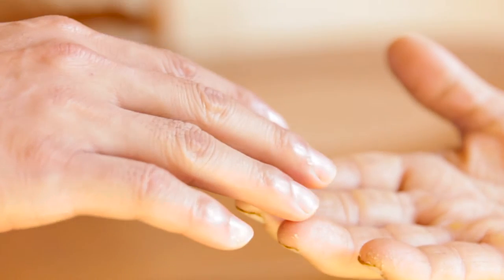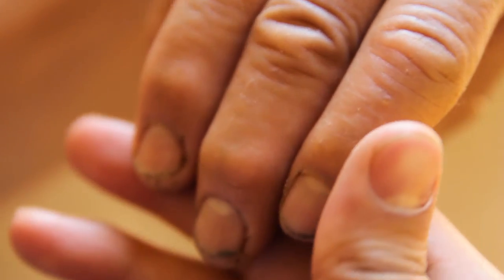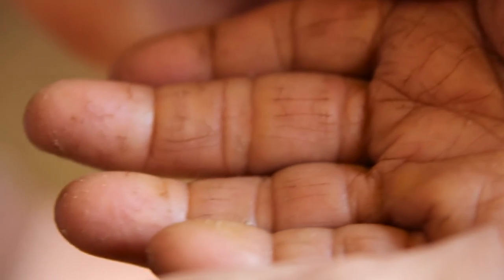Handle With Care - For my mom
My mom works so hard in her life, it shows in her hands. As her son, I can only hope to show her as much love as she has given on to me. Having grown up, it will soon be my turn to take care of her. Dedicated to this strong lady who gave birth to me, My mom.